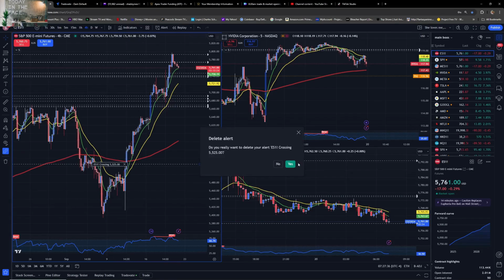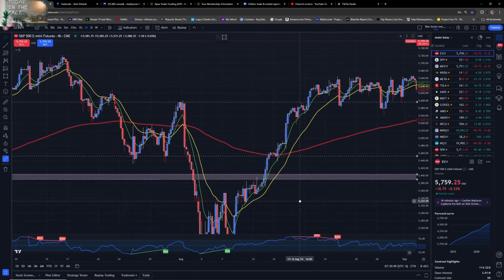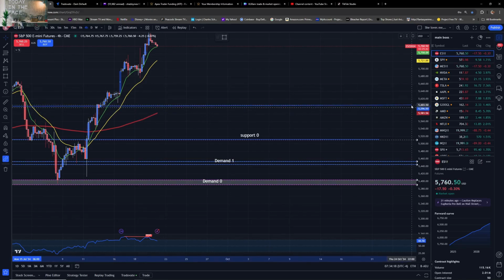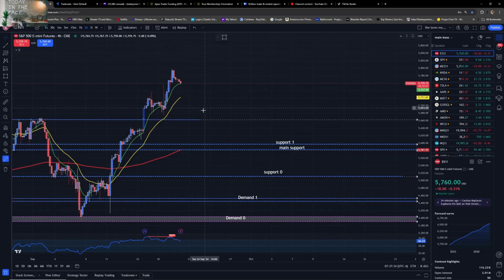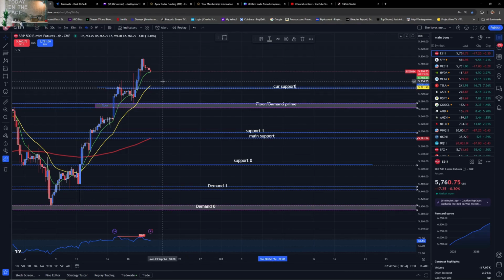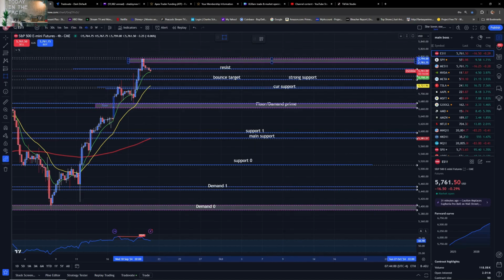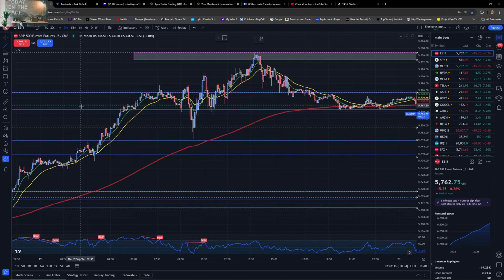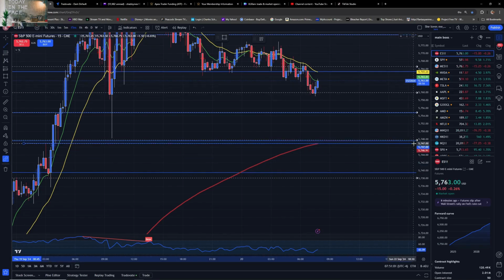Breaking down the current Stock Market 4hr TF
How to breakdown the current stock market. My early morning analysis of the stock market.